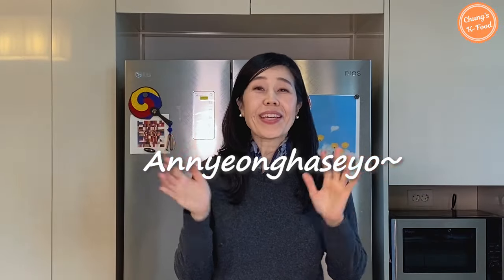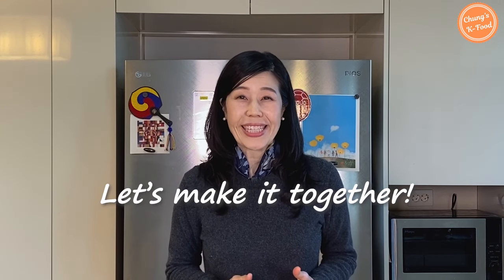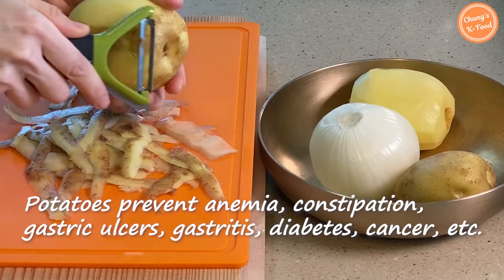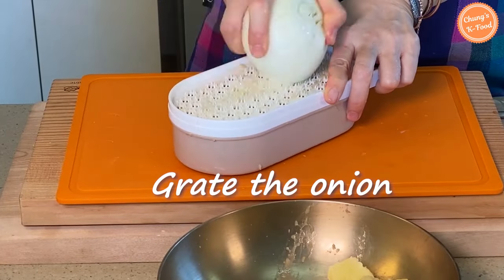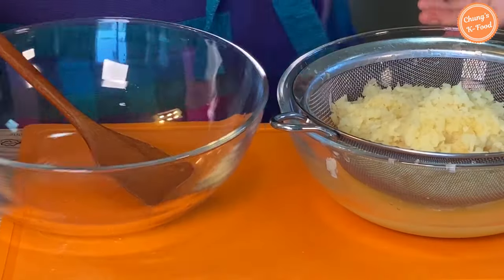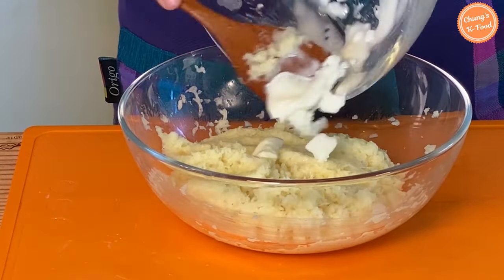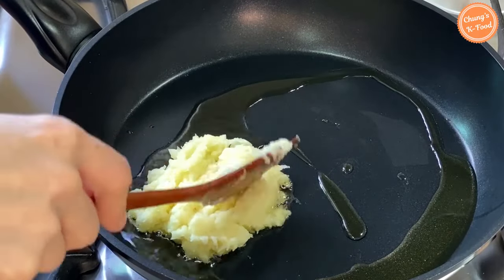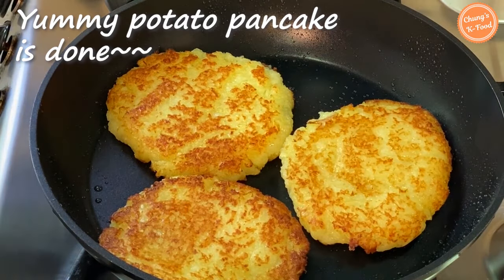Easy Potato Pancake Recipe! | Gamja Jeon (감자전)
Ingredients:
3 potatoes
half an onion
cooking oil

Sauce:
1T  soy sauce
1t vinegar
1t sugar
a bit of sesame seeds

재료: 감자 3개, 양파 반개, 식용유 적당히
소스: 간장 1큰술, 식초 1작은술, 설탕 1작은술, 깨소금

Easy Potato Pancake Recipe! (감자전)
Step 1 Prep. Ingredients
Peel the washed potatoes with a peeler.
Grind the potatoes with a grater. Also, grate half of the onion.
Put the ground potatoes and onion in the strainer and drain.
Do not throw away water from the ground potatoes and leave for about 10 minutes. In 10 minutes, when you throw out the water, you can see the white potato starch on the bottom of the bowl. Do not throw away this, put it in ground potatoes.
Add 1/2 teaspoon of salt to the ground ingredients.
Mix well.

Step 2 Making sauce
Add 1 tbsp. of soy sauce,  1 tbsp. of vinegar, 1 tsp. of sugar.
If you have sesame seeds, sprinkle a little.

Step 3: Frying
Put the heat over medium-high, and put some cooking oil. When the pan is hot, add the grated potatoes appropriately. If you want a crispier taste, put the heat over high at the end to make it more crispy.
Turn it over when the edges are slightly golden brown.